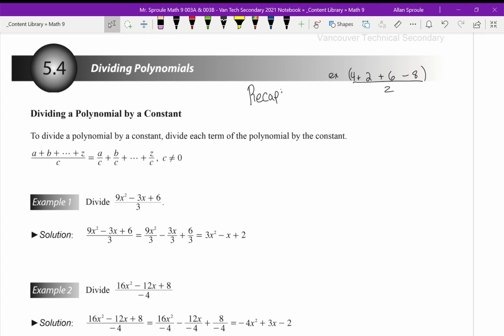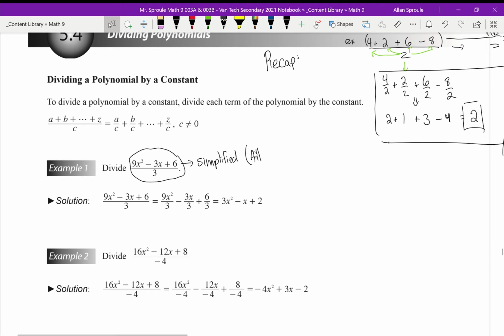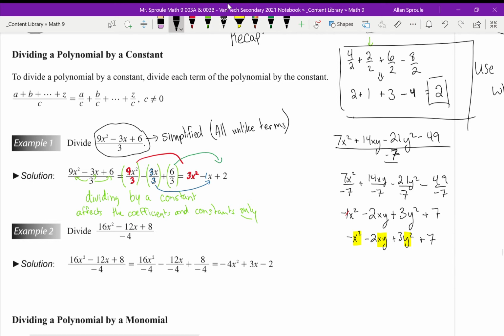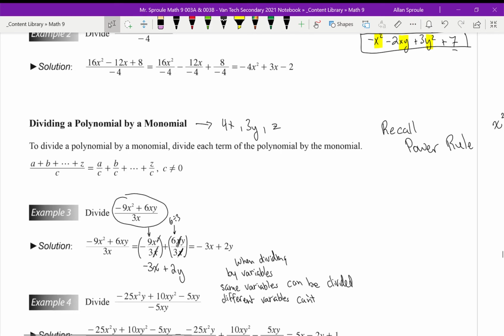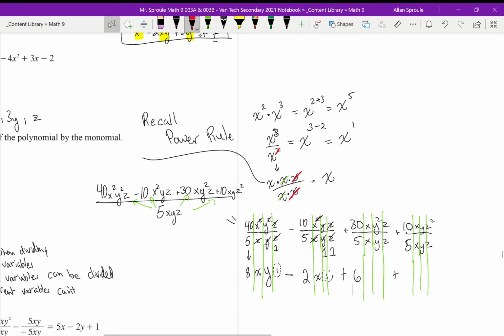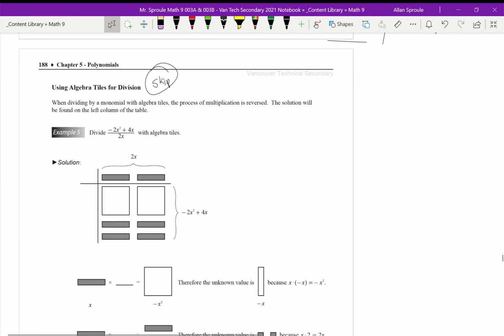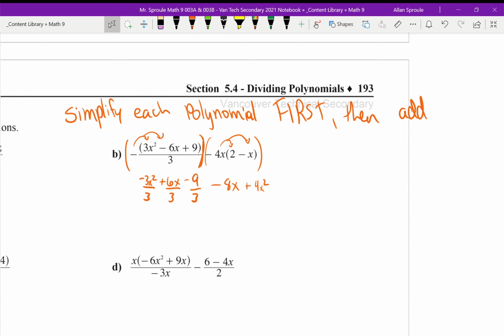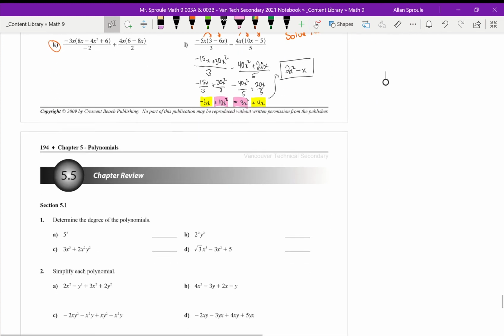5 4 Lesson Dividing Polynomials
Good day everyone! Here is today's lesson that covers how to divide polynomials by one another. This is more complex than multiplying polynomials and as such we will ONLY be dividing polynomials by constants or at most a monomial for this course.